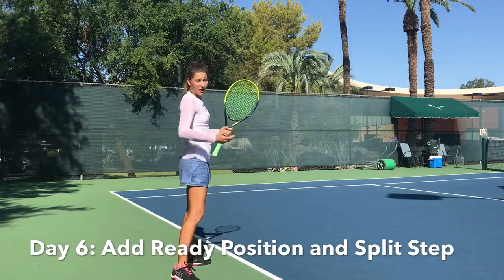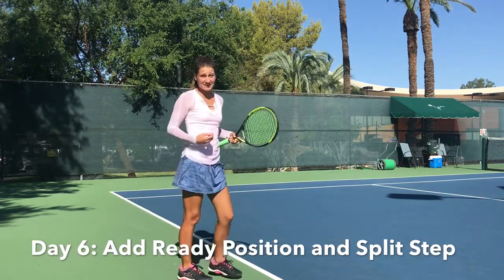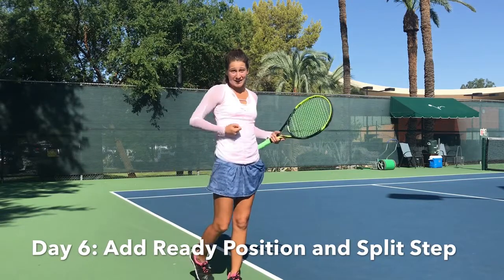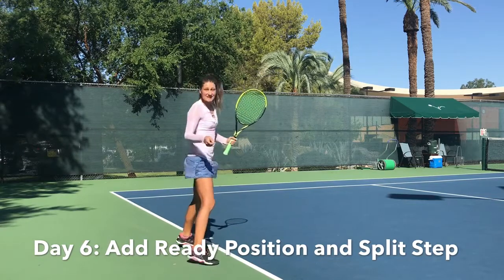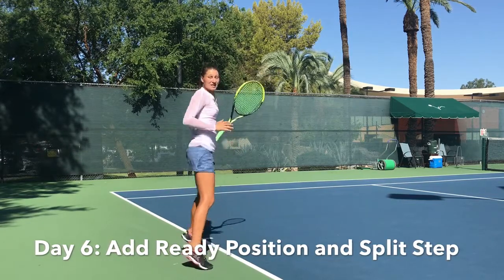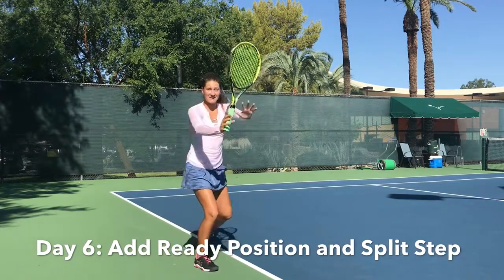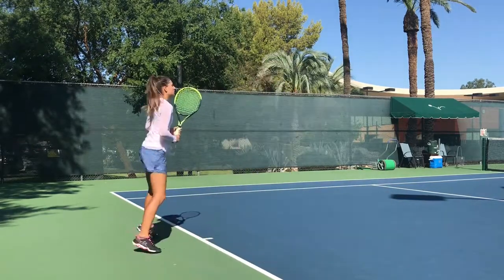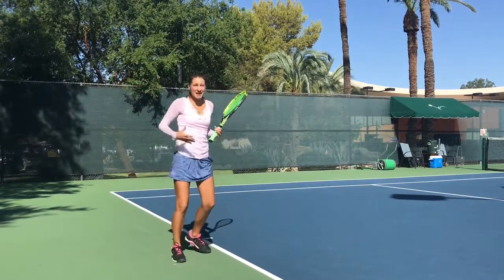Incorporating Split Step Into Forehand- Tennis Technique Course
As you follow along in these forehand drills, I am starting to add in a little bit at a time until you get to the full forehand including the footwork. Today we add on the split step of the forehand, which is what you want to do before hitting the ball.

The importance of incorporating the split step before the forehand is key for your timing and rhythm. Since I am hitting on a ball machine, it helps to time when I actually jump. You want to split step when you hear the ball shoot or in relationship to rallying, when the other player hits the ball.

Once you get a rhythm here you can start to position yourself a little better which each hit.

Special Shout out to my Rip It Tennis Supporters:
Jun J
Dewi Do